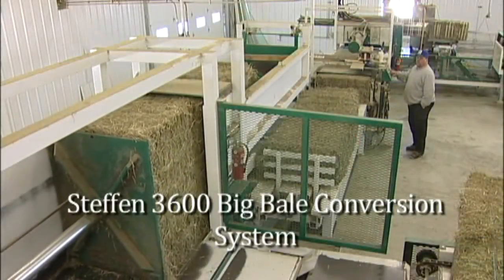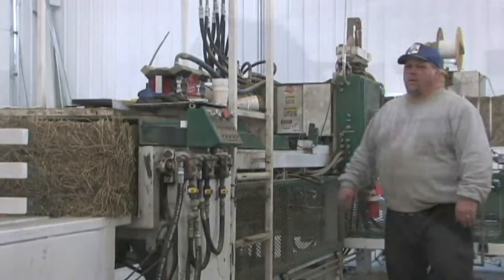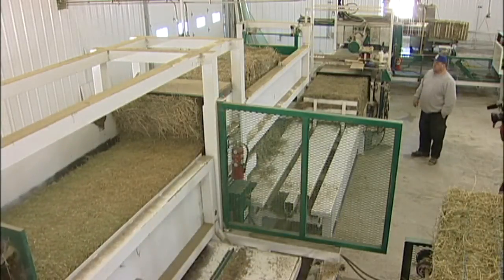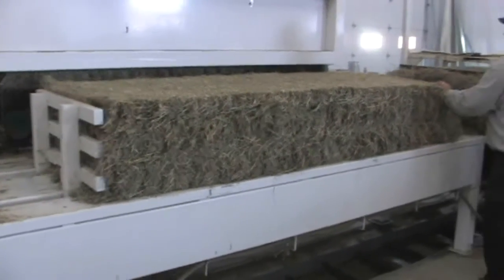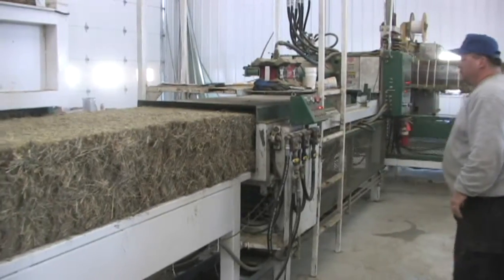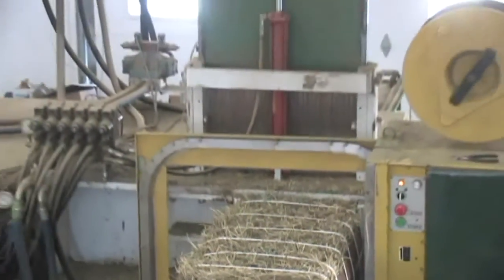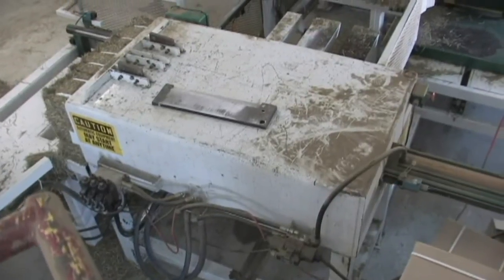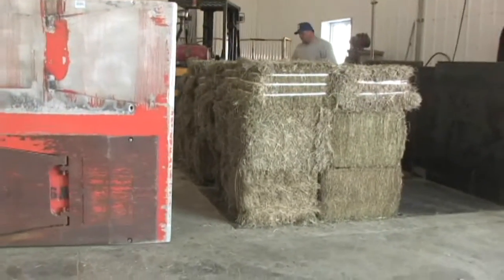Flack Farm's Steffen 3600 Big Bale Conversion System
This is a look at Flack Farm's Steffen 3600 Big Bale Conversion system.